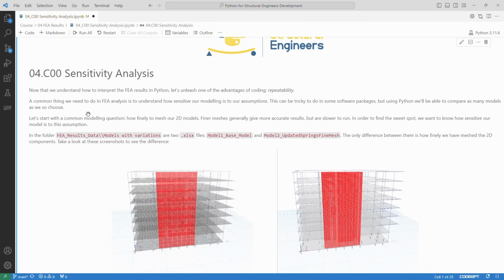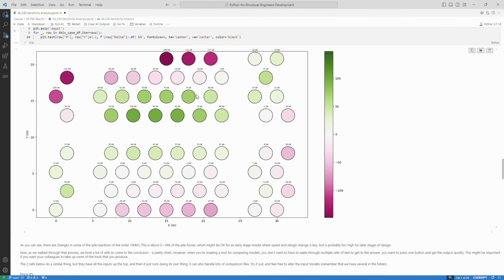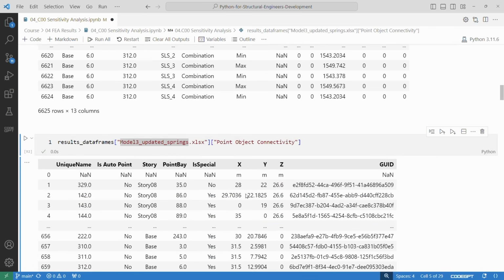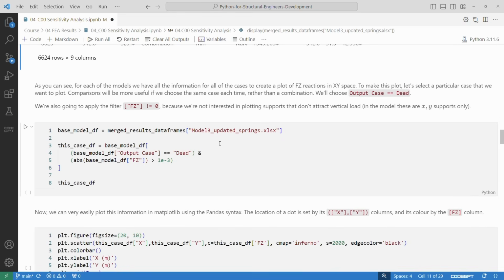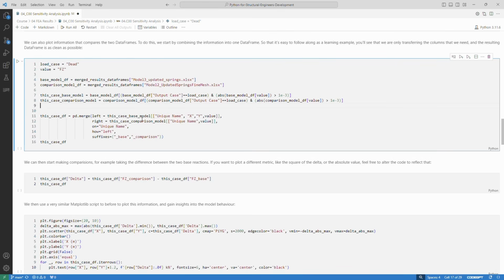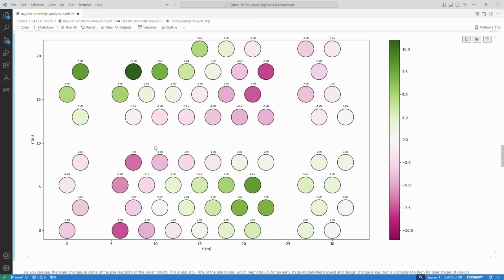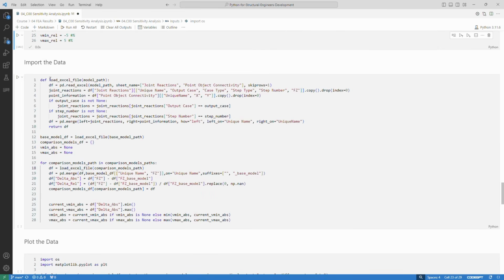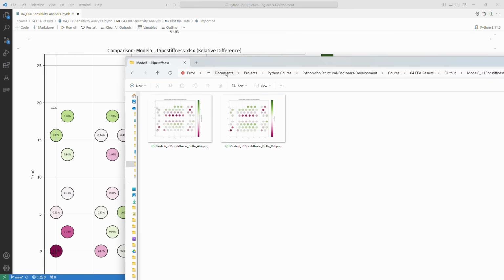Compare Finite Element Models with Python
How can you compare the results of multiple finite element models with each other without having to mindlessly copy-pasting data around?

This example is done with ETABS, but the same thing can be done for any FE software.

This is part of the curriculum in Python for Structural Engineers